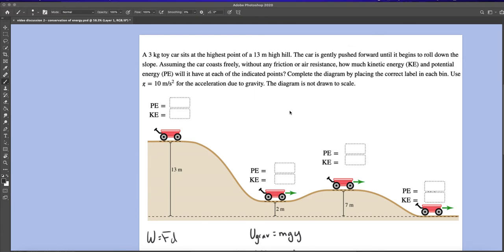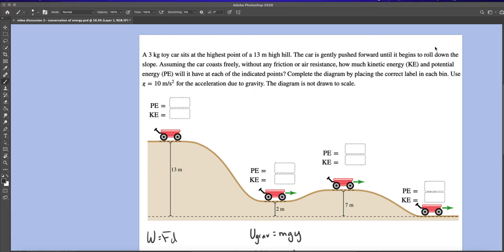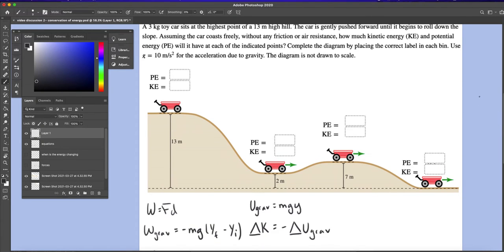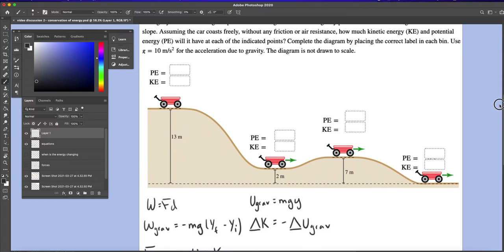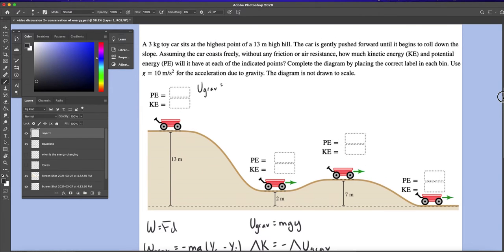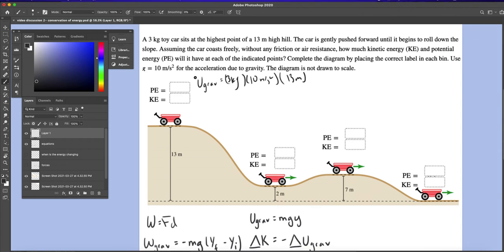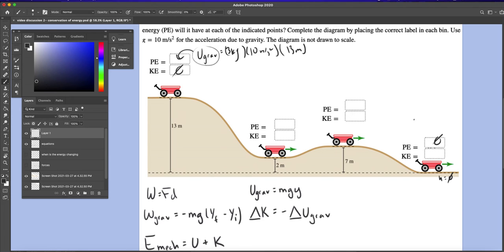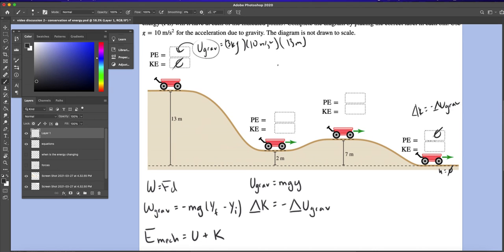Video Discussion: Conservation of Energy